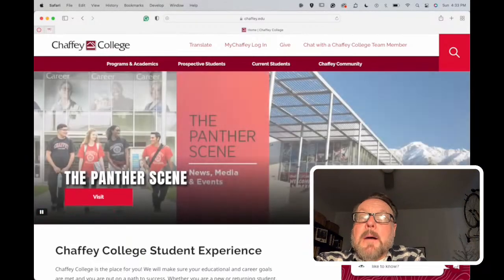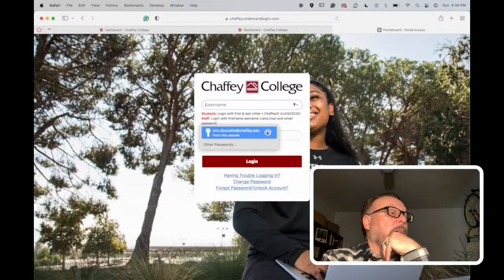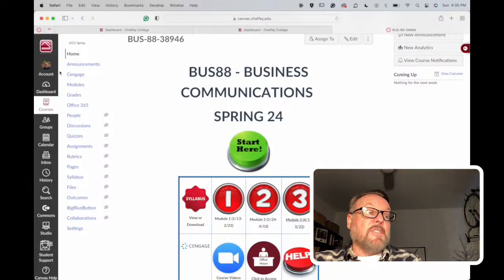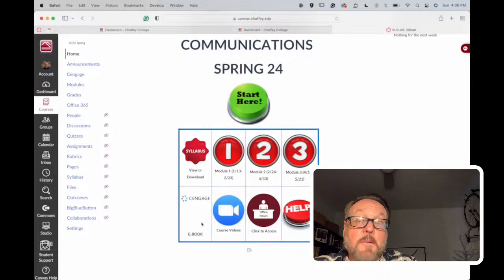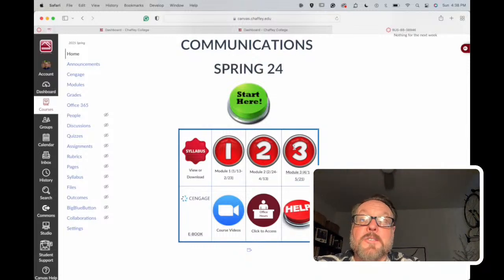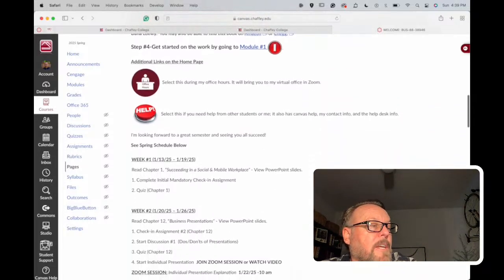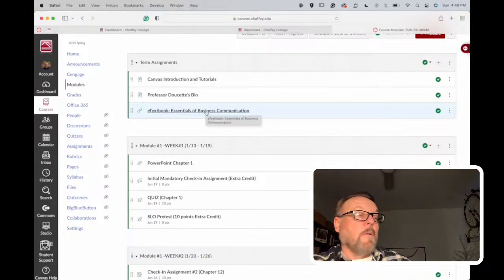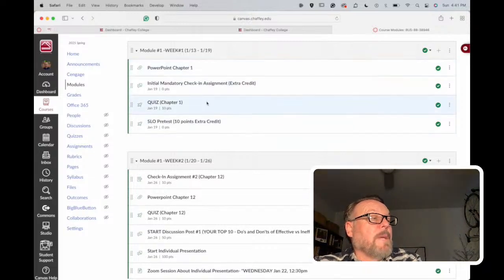BUS88-Welcome Video- 18wkChaffey